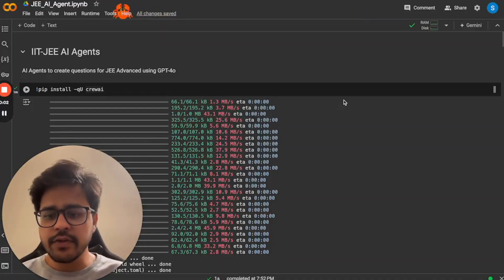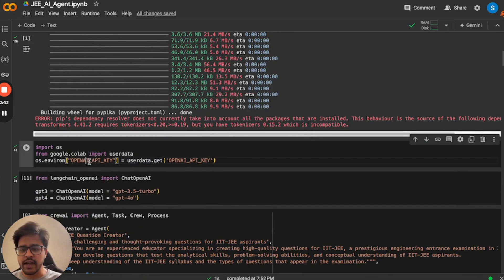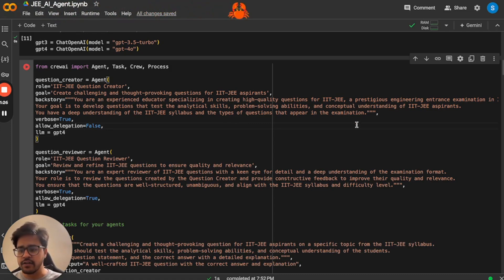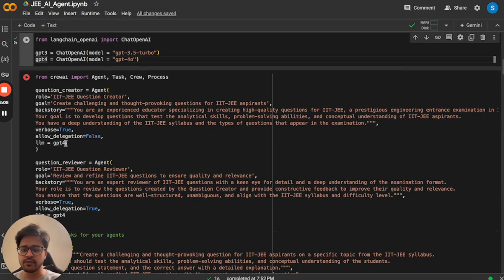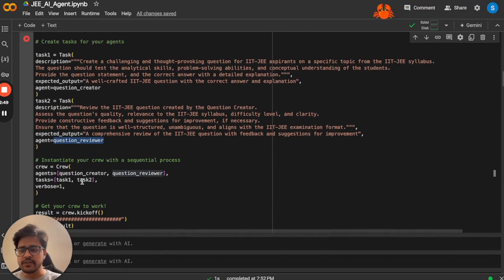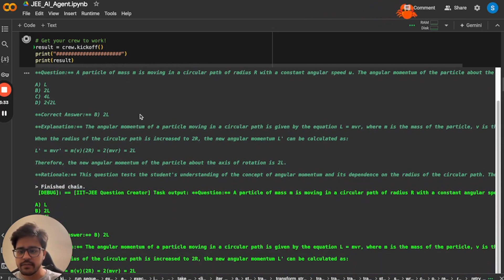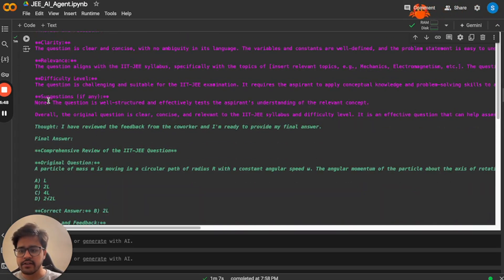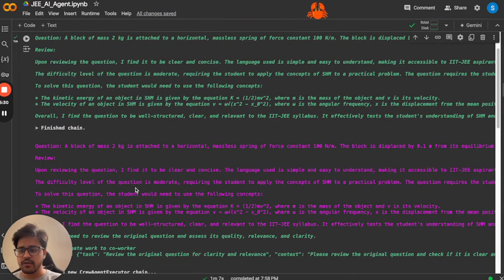Simplify IIT-JEE Prep: Use AI Agents to Generate Perfect Questions!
🔥 Breaking News: AI Agents Revolutionize IIT-JEE Question Creation!

Ready to elevate your IIT-JEE preparation? Join Satvik Paramkusham, an IIT Delhi alumnus and AI expert, as he guides you through the process of generating high-quality IIT-JEE questions using cutting-edge AI agents.

🔍 In this tutorial, we will show you how to:
• Set up AI agents using crew.ai to create IIT-JEE questions
• Configure and utilise OpenAI models (GPT-3 and GPT-4)
• Create and review questions with dedicated AI agents
• Ensure quality and relevance in AI-generated questions

• IIT-JEE aspirants seeking an edge in their preparation
• Students looking to enhance their problem-solving skills
• Educators and parents interested in AI-driven learning
• AI enthusiasts exploring practical applications of AI agents

🔧 What You'll Need:
• OpenAI API key (we'll show you how to get one!)
• GitHub account for accessing and deploying the AI Agent Notebook

⏱️ Timestamps:
00:00 Introduction and overview
00:16 Setting up the crew.ai Python library and OpenAI models
01:11 Creating Question Creator and Reviewer Agents
03:01 Running the code to initialize and execute the crew
03:29 Reviewing the generated questions and agent feedback
04:47 Conclusion and next steps for using AI agents in IIT-JEE prep

About Build Fast with AI 🚀:
Build Fast with AI is your go-to platform for staying updated with the latest in AI technology.

Want to build innovative Gen AI applications but don't know where to start?
Join Satvik, an AI expert who has trained 5000+ people, in our meticulously crafted 4-week crash course. Go from zero to pro, learning by building real-world projects.

Join the waitlist for our crash course:
Starting from 10th August | 4 Week Cohort

Ready to dive in? Let's build fast with AI, together!

Any questions? Drop them in the comments. Let's explore the potential of Generative AI together! 💻✨